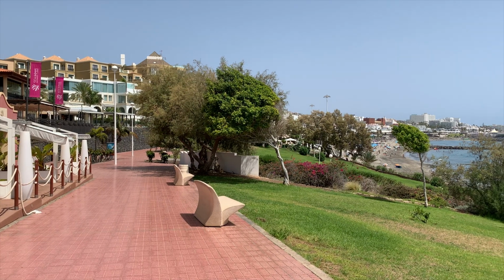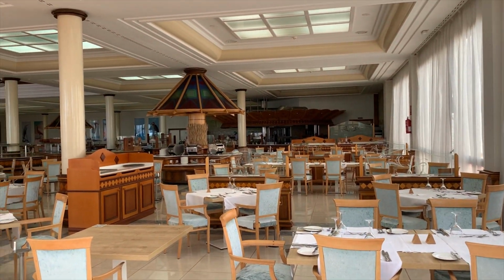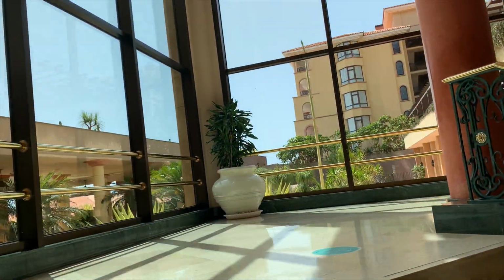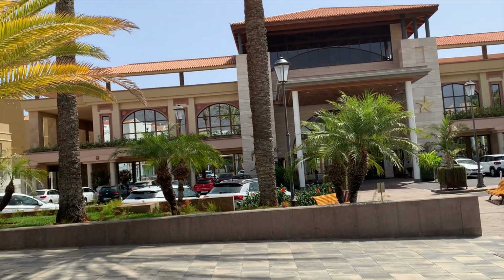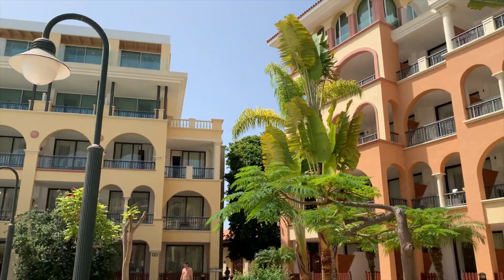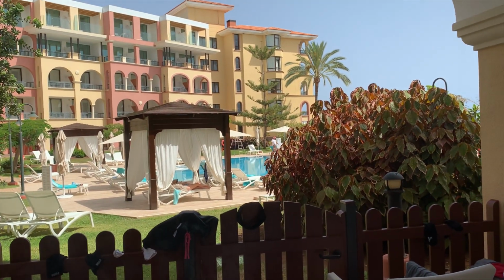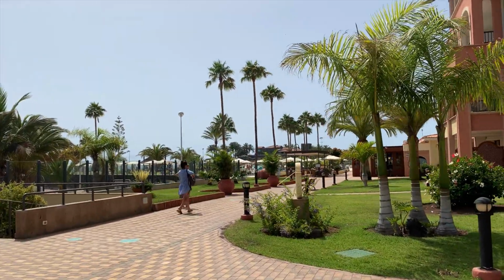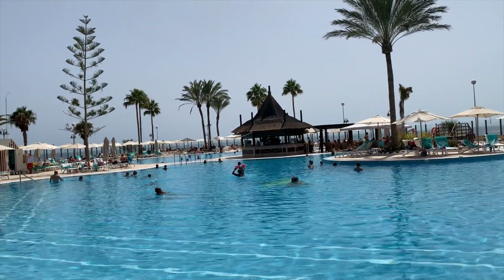Iberostar Anthelia Tenerife Walkthrough - See the Entire Hotel, Food, Drinks, Bars!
This is a full walkthrough of the fantastic Iberostar Anthelia, Costa Adeje, Tenerife.
We managed to squeeze a trip in from the UK, after the 'air corridors' were set up during Covid in July 2020. Unfortunately they were shut down again within weeks- whilst we were away, and despite at time of writing Tenerife having only 2 in 100,000 cases of Coronavirus, ridiculously on return to a Covid hotspot now being locked down again, we had to quarantine for 14 days.
But it was worth it-  the holiday in this hotel was epic and it was brilliant to get away. The hotel was beyone reporach in its anti Covid measures.
I could not recommend this hotel highly enough. 5* all the way.